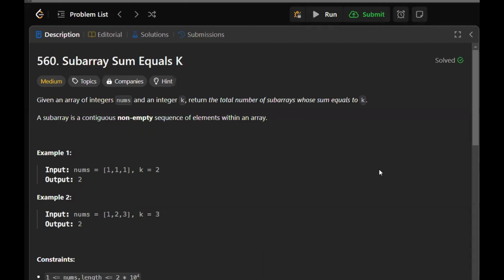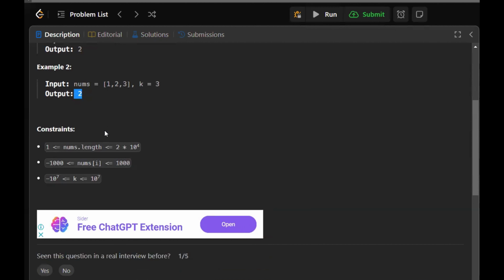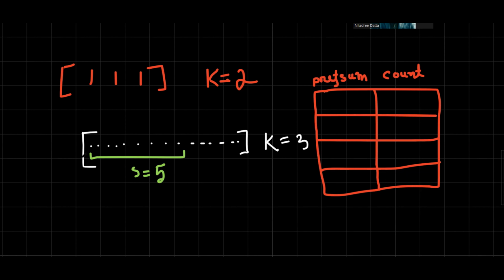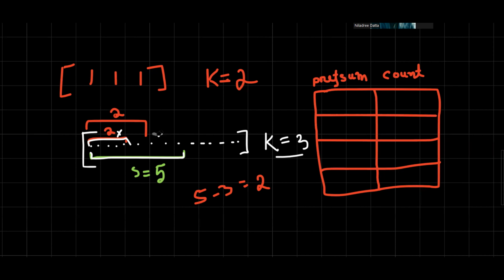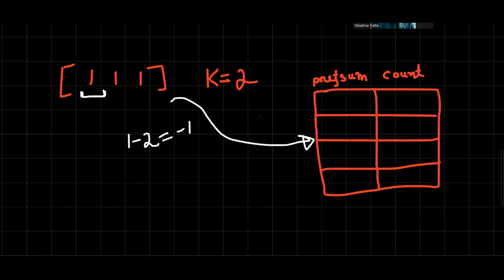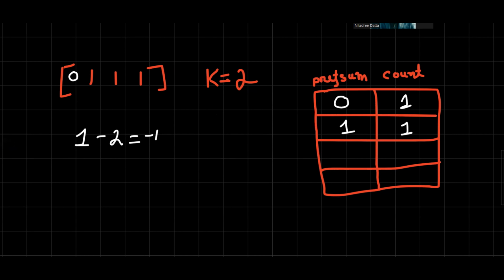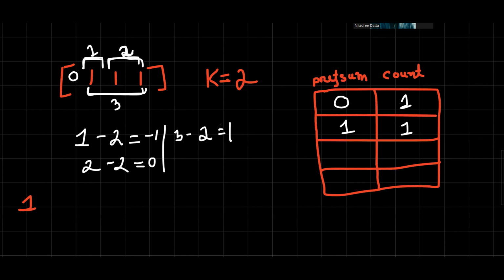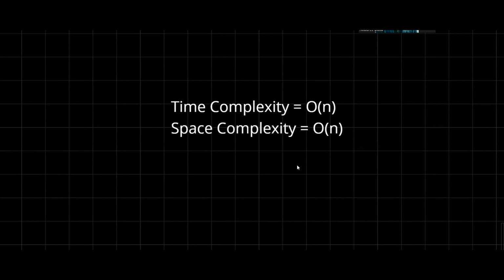Subarray Sum Equals K | Google Interview Question | Array & Hashing | LeetCode 560 | C++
Timestamp:
0:00 - Understand the Problem
2:14 - Solution of this Problem
13:47 - Complexity Analysis of this Problem